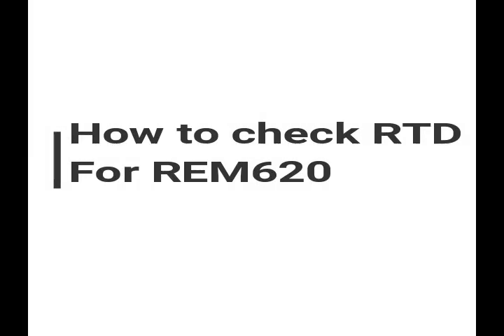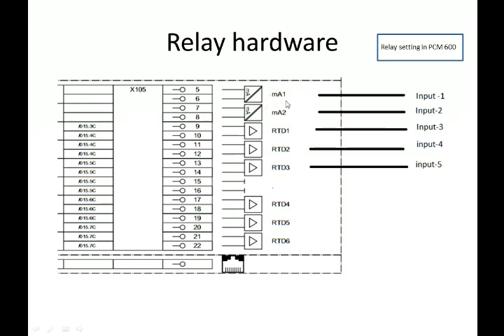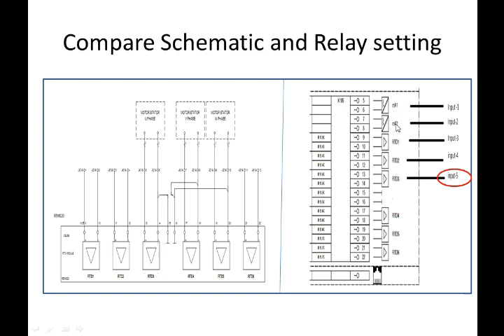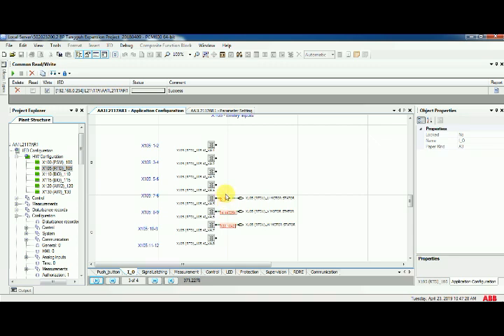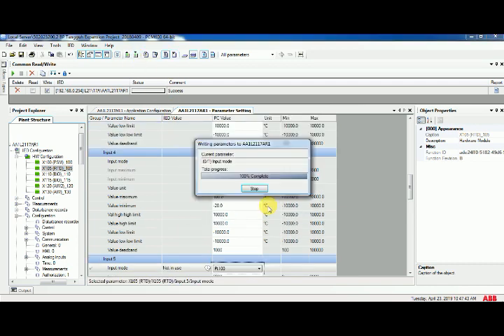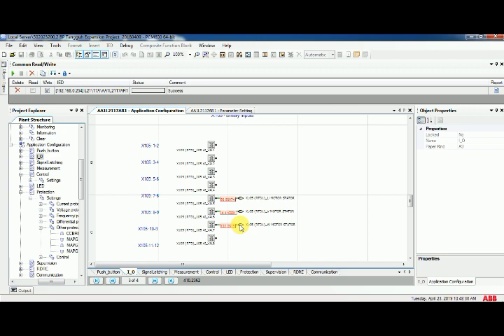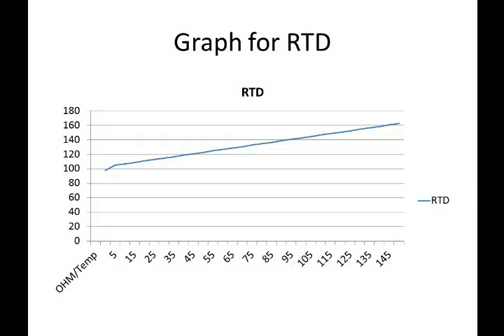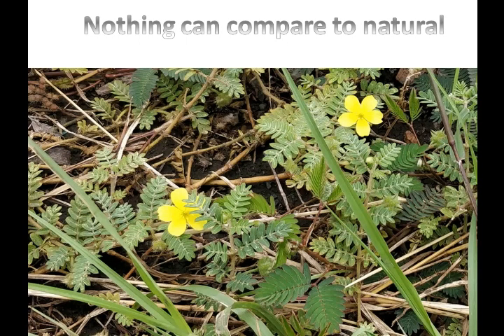ABB REM620 Relay: RTD Temperature Monitoring Configuration & Testing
Descriptions usually include:

Key Features

RTD (Resistance Temperature Detector) input modules for temperature monitoring.

Integration with motor/protection systems for overload prevention.

High-accuracy measurement (e.g., Pt100/Pt1000 RTD support).

Demonstration Highlights

Step-by-step wiring of RTDs to REM620 terminals.

Configuration via PCM600 software (setting thresholds, alarms, trip logic).

Testing procedures using RTD simulators or temperature chambers.

Interpretation of relay events/alarms triggered by RTD faults.
Here i have explain how to see RTD terminal by using Resistance for Motor protection.
I have use ordinary  4 resistance  to explain this
i have show RTD for REM620